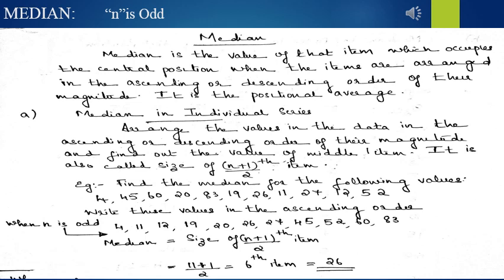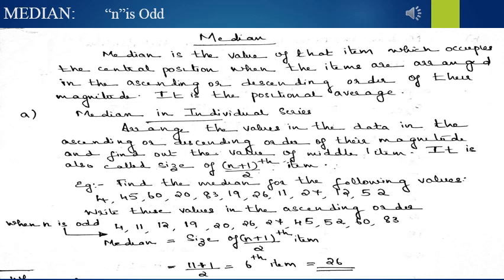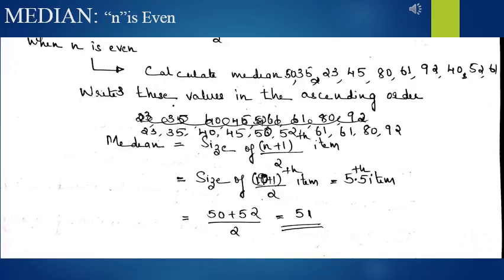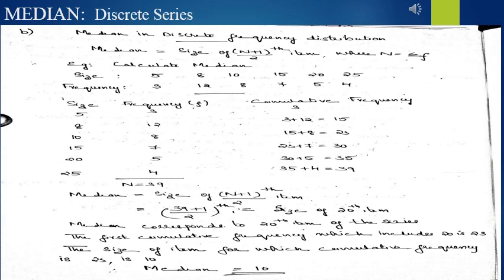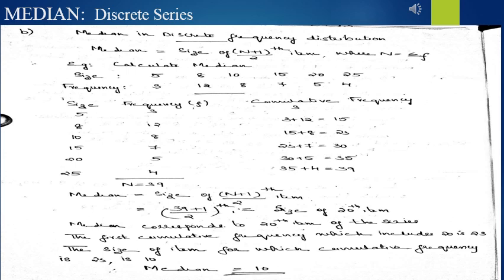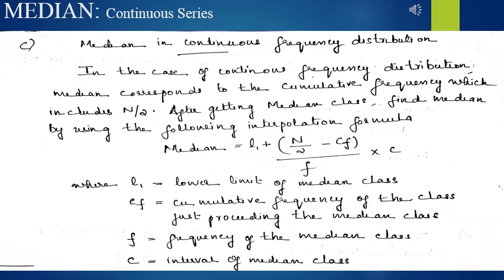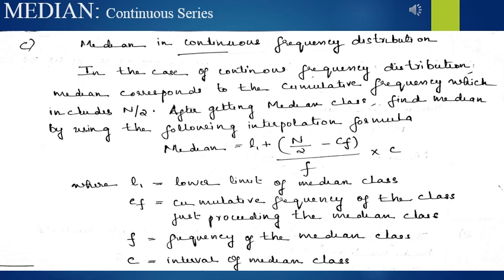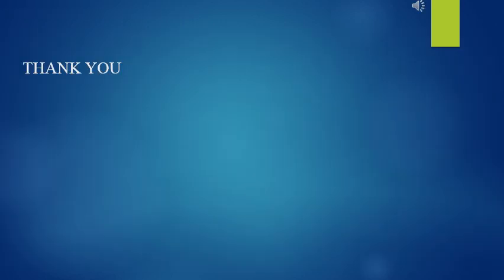Basic Numeric Methods:- MEDIAN